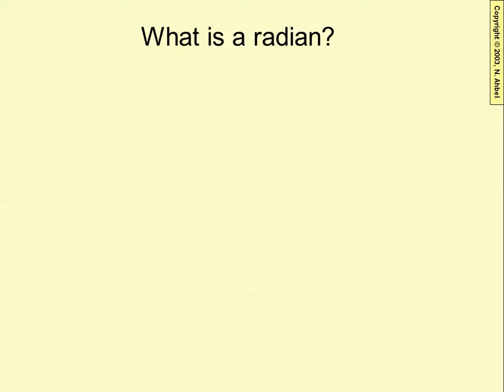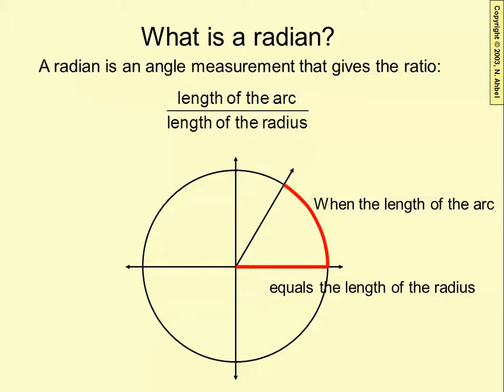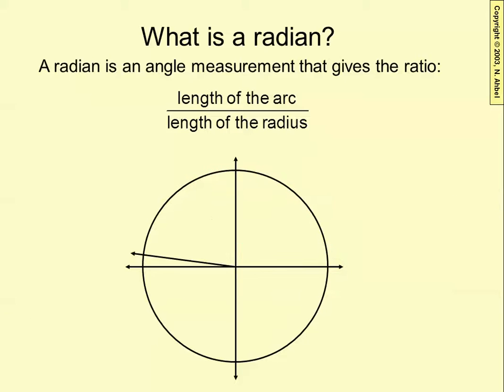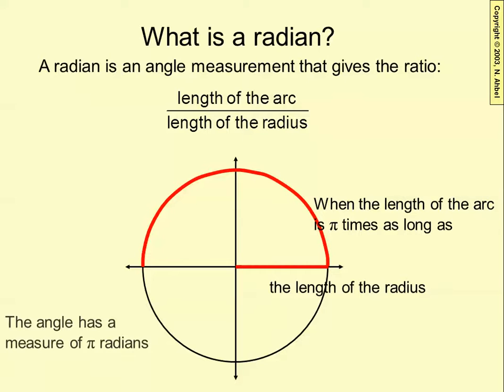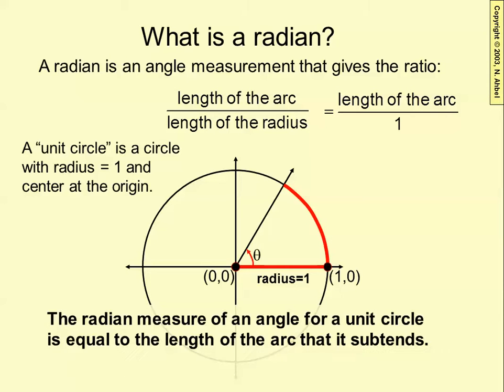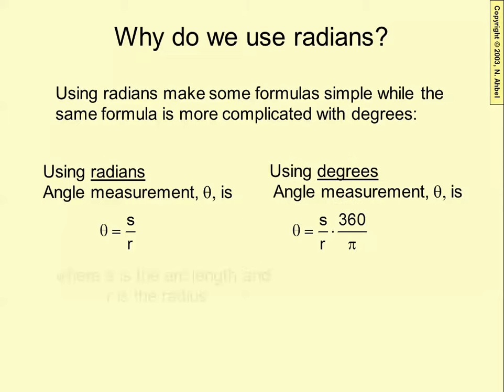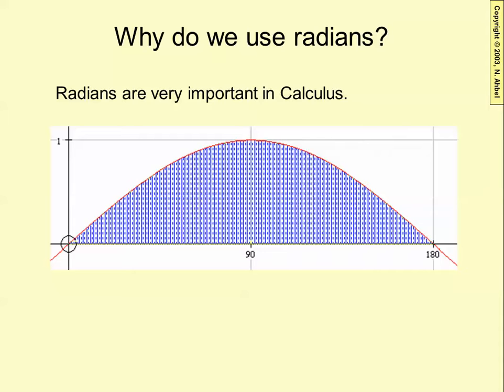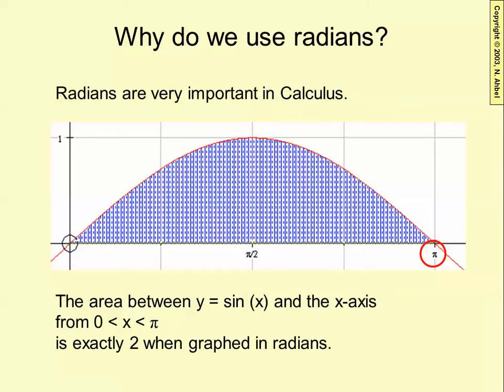What is a Radian